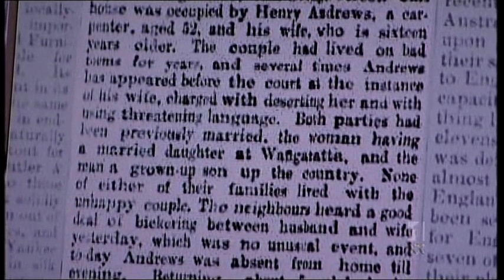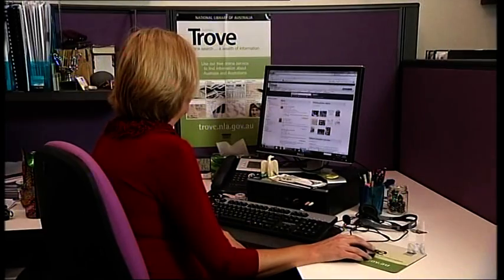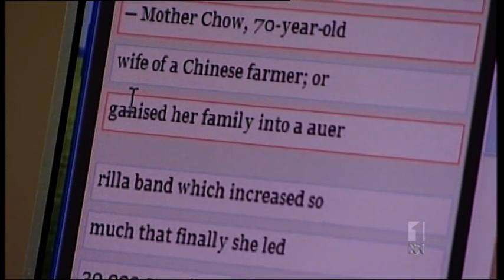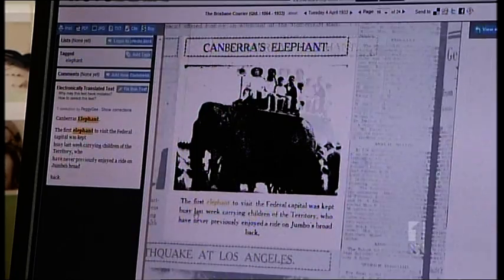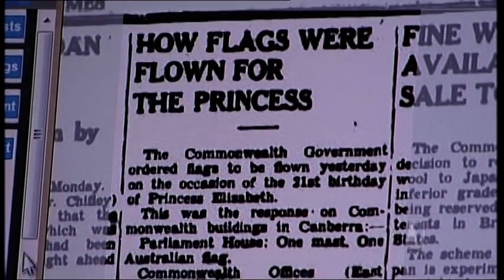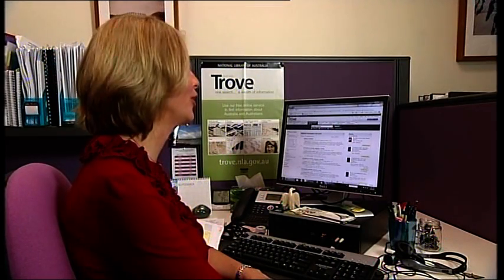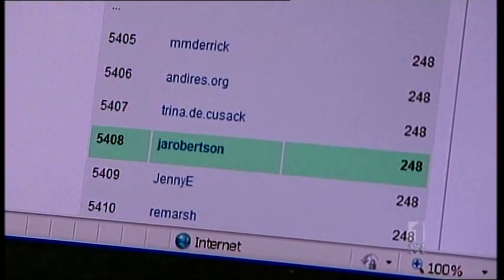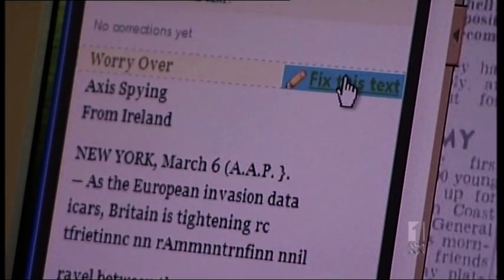Rose Holley talks on text correction and crowdsourcing in Australian Newspapers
Rose Holley speaks about it on ABC TV, November 2011